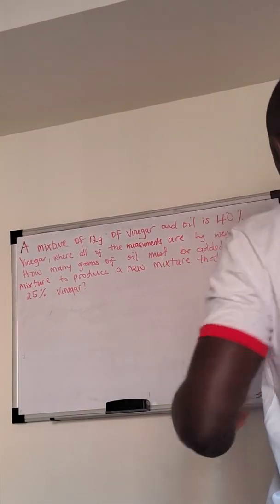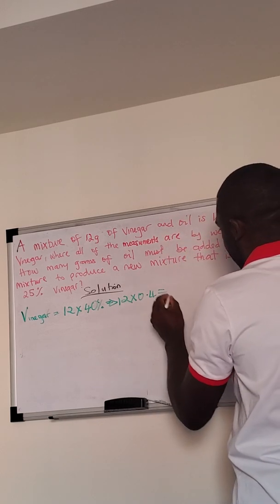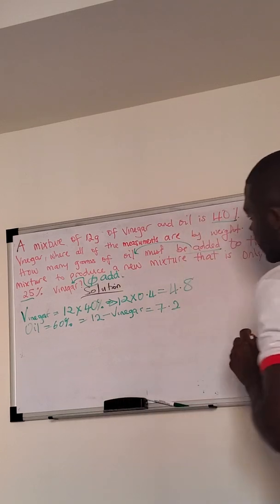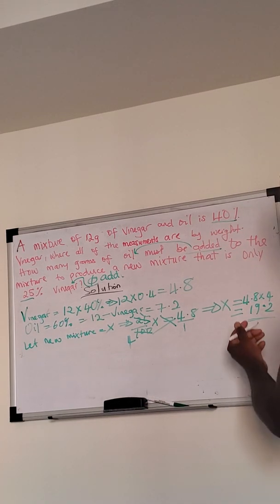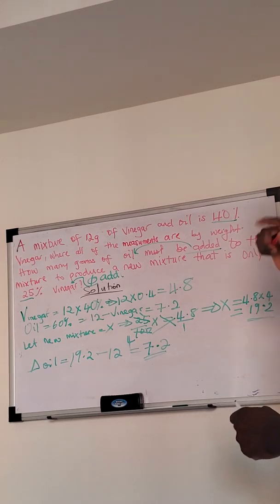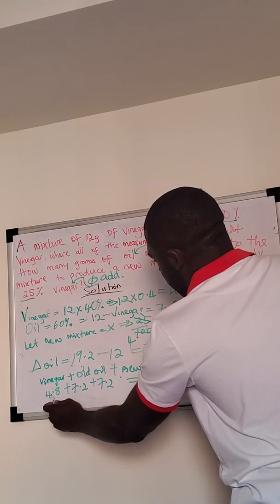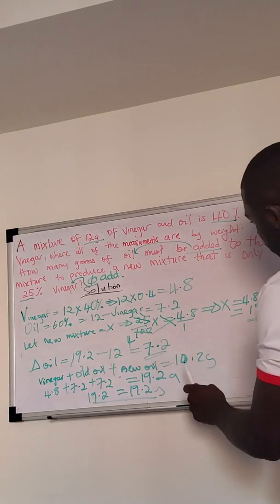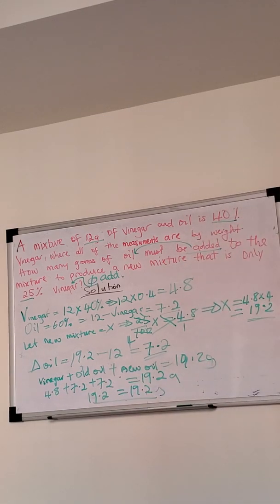GRE /mixture problems. A mixture of 12 grams of vinegar and oil is 40 percent vinegar, where all of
GRE review